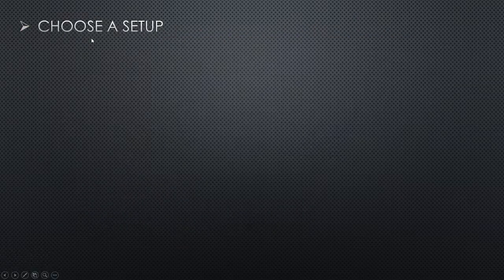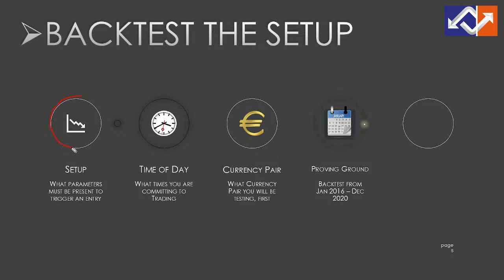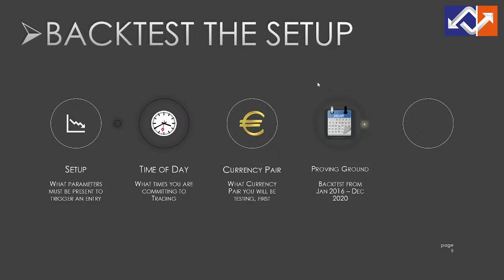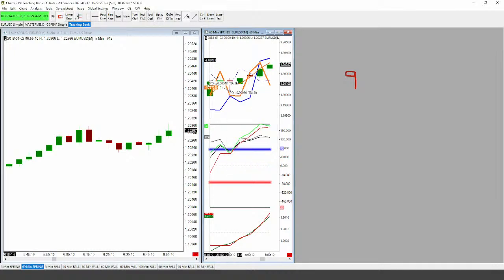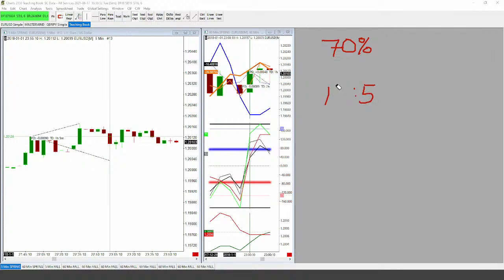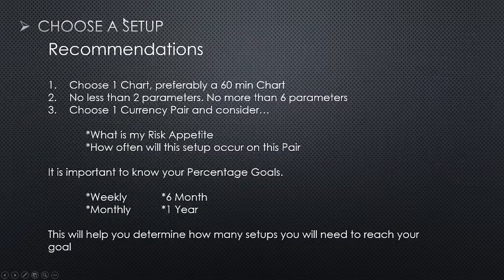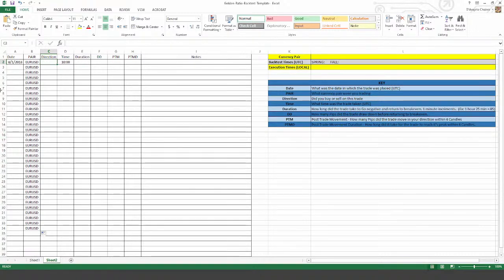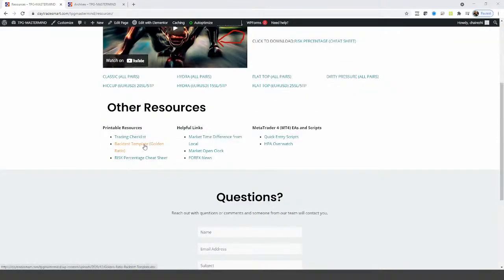The Proving Ground (MASTERMIND) - Lesson 173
7 Figure Day Trading Part 2 - Backtesting